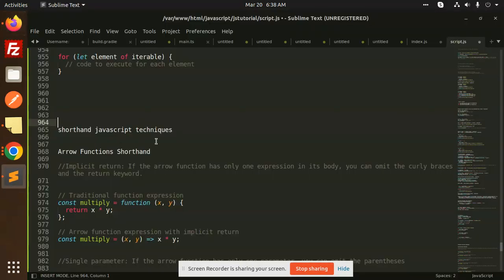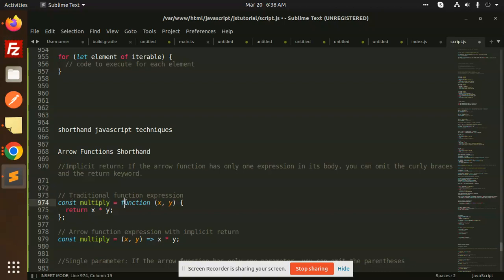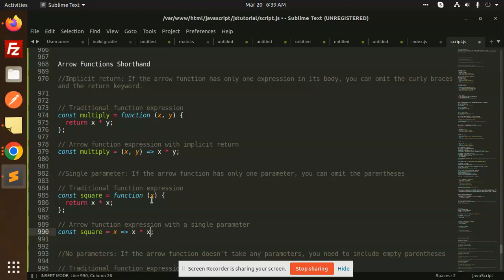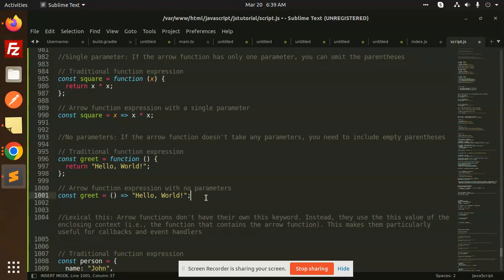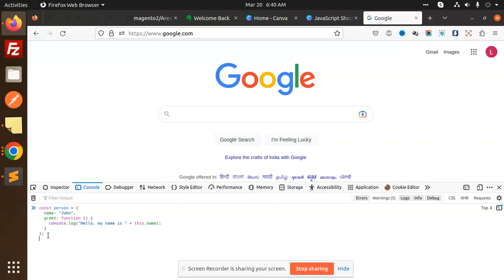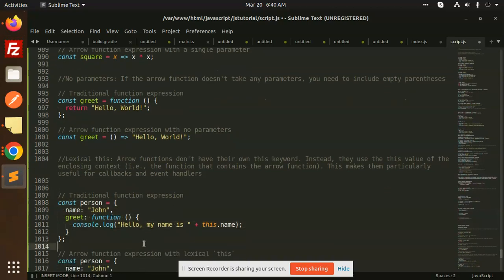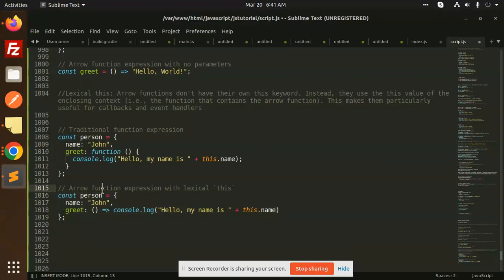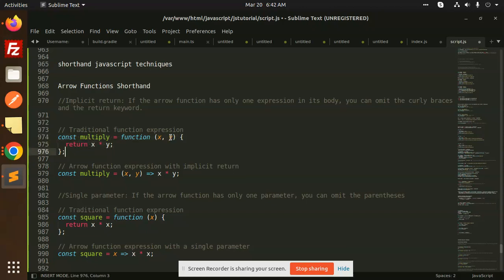JavaScript Shorthand Coding Techniques Arrow Functions #4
JavaScript Shorthand Coding Techniques Arrow Functions

Nest